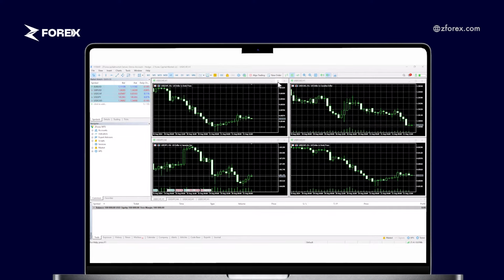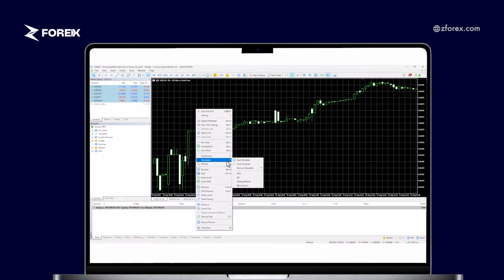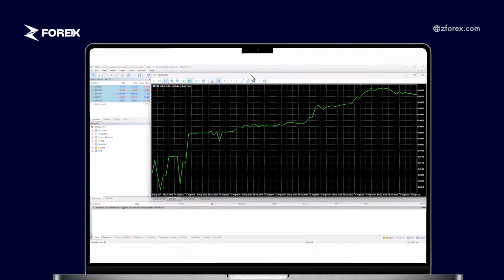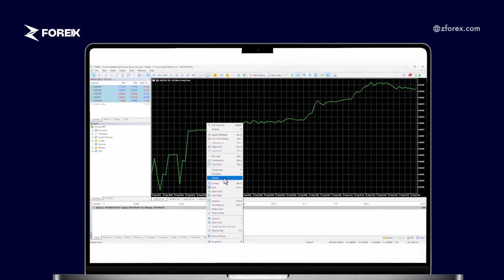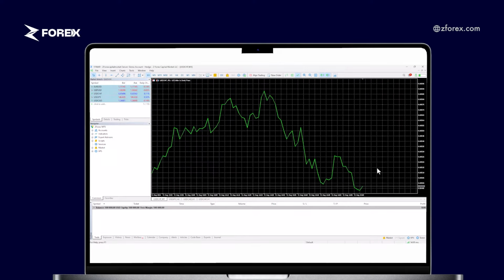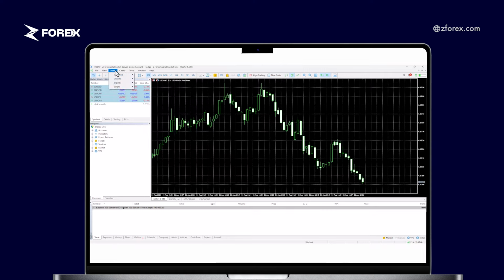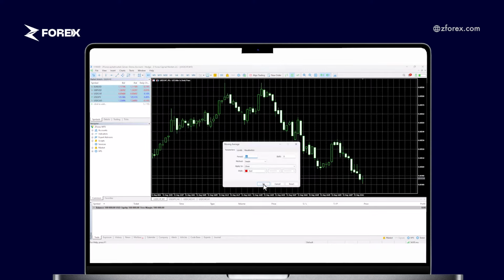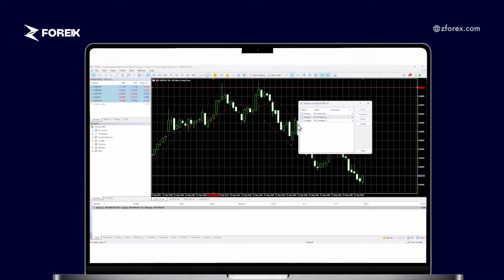Setting Up Charts in MT5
Welcome to the ultimate MetaTrader 5 tutorial series by zForex! 🎉 This video will guide you to set up charts in MT5. There are many charts available on MetaTrader 5. We're going to mention how to set them up and view them easily. These charts are very helpful to see your trading performance.

Ready to learn more about trading?